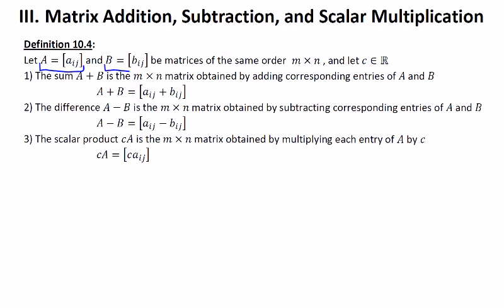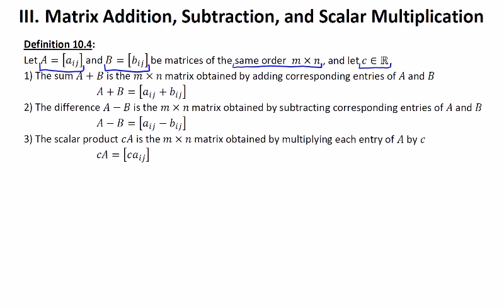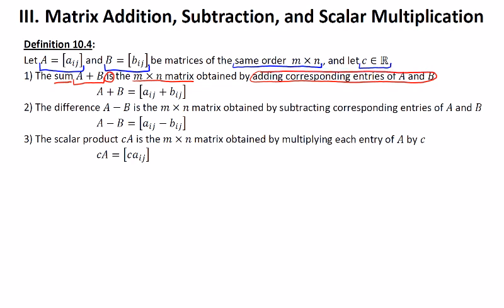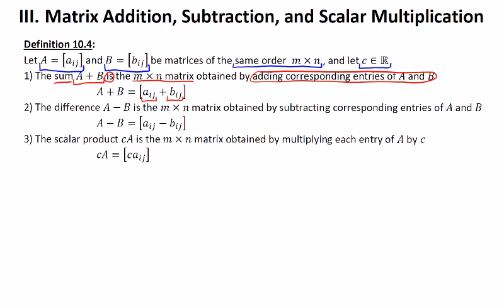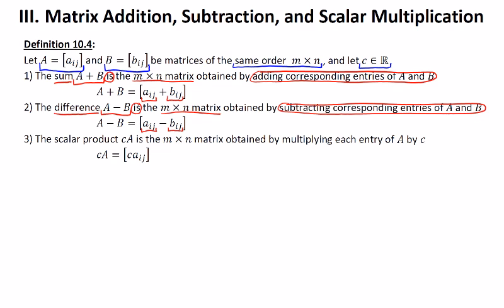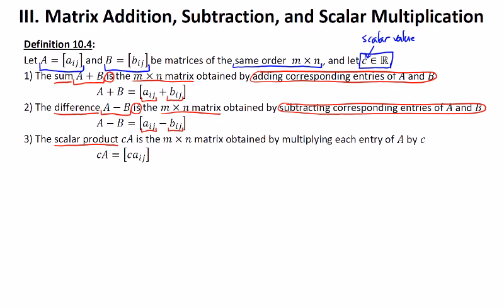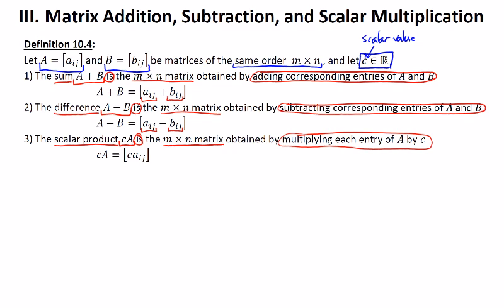Definition 10•4 Grant Griffin